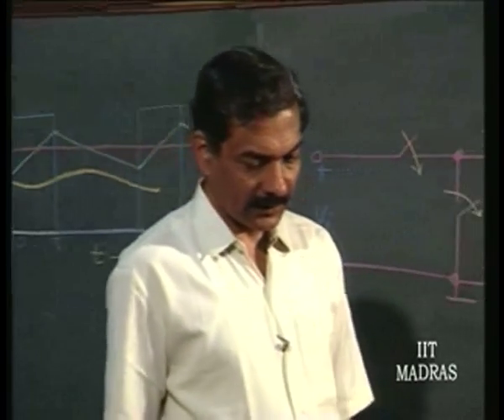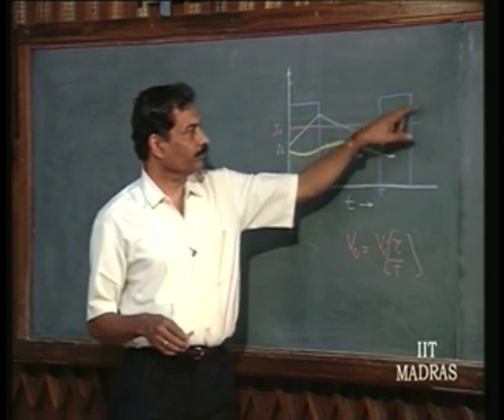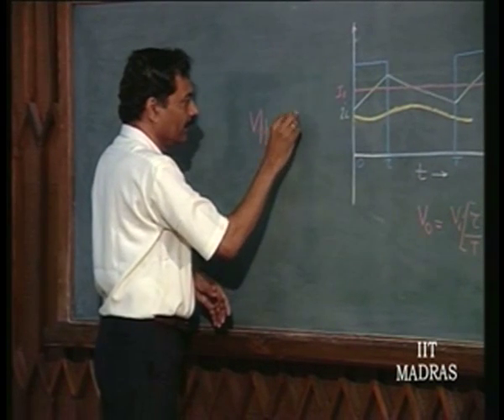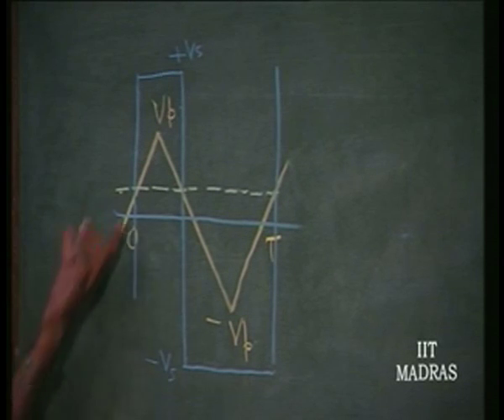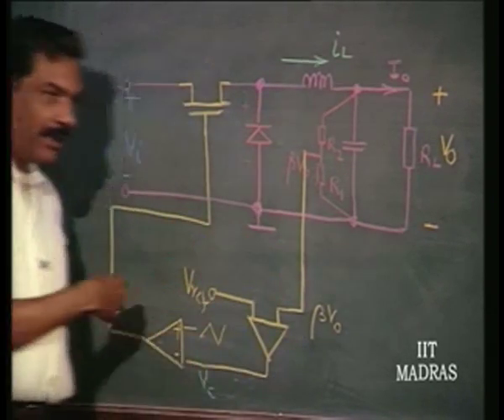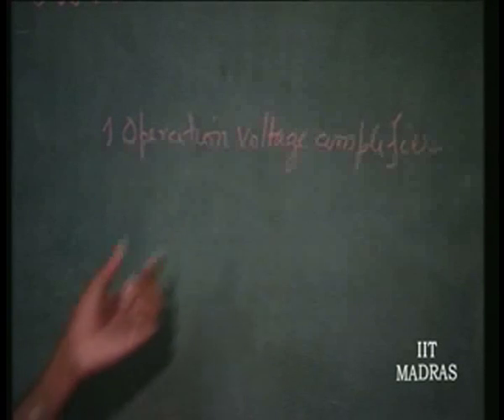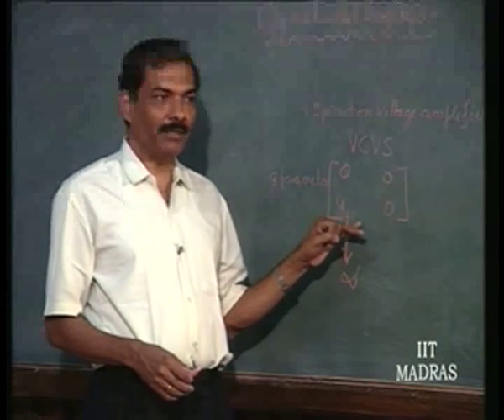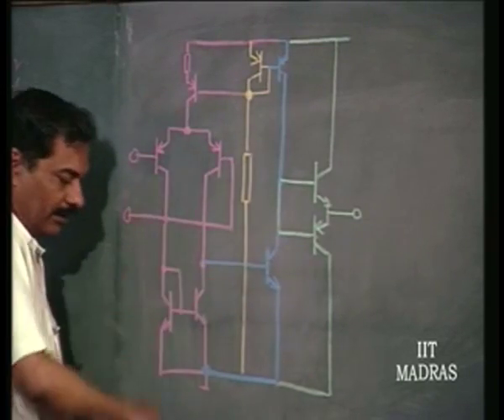Switched Mode Regulator And Operational (CH_14)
Subject  : Electrical
Course name: Analog ICs
Name of Presenter: Prof. K. Radhakrishna Rao